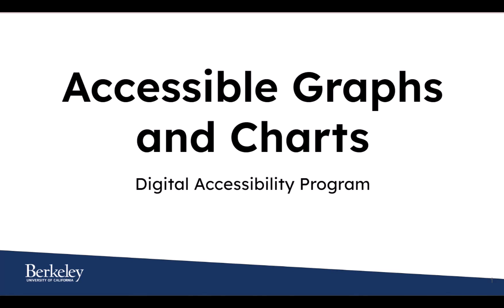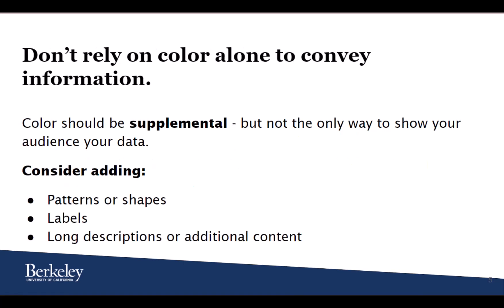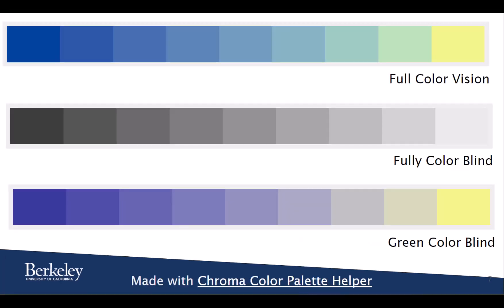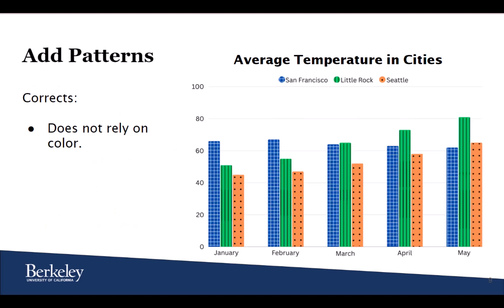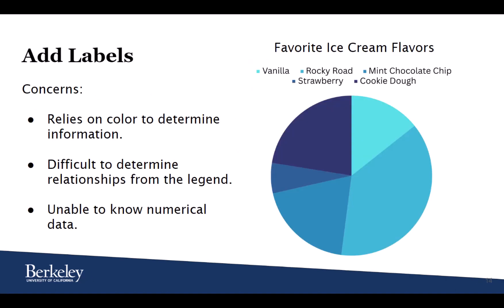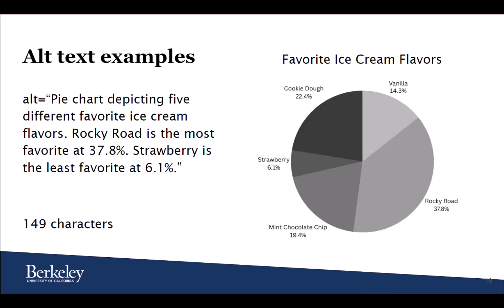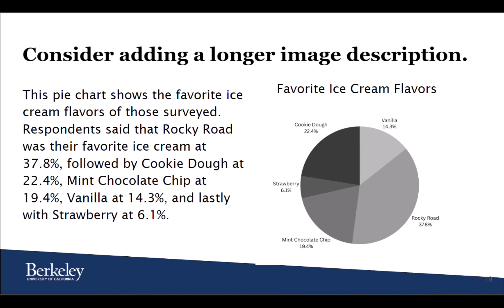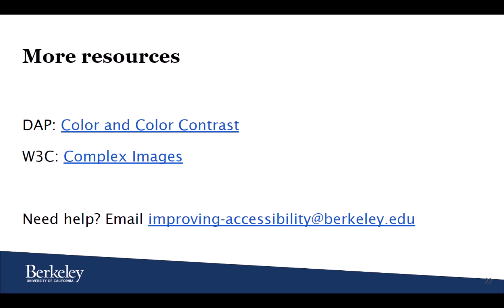Accessible Charts and Graphs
This video was created by the Digital Accessibility Program at UC Berkeley. Topics include strategies for improving the accessibility of charts and graphs and how to add accessibility features to complex images.